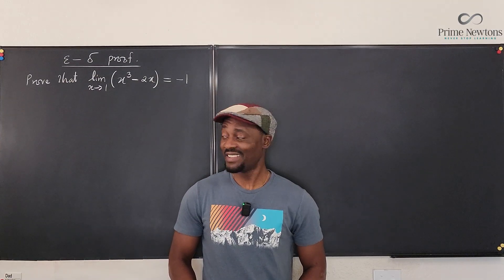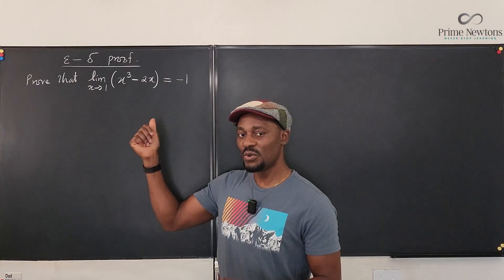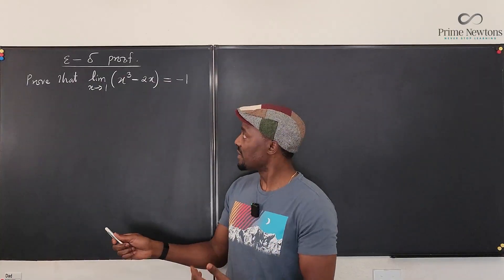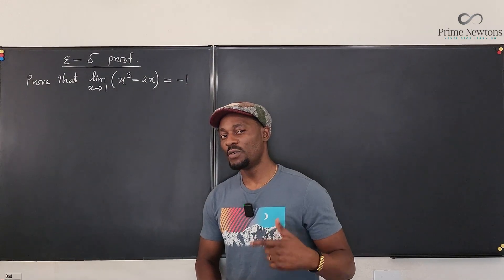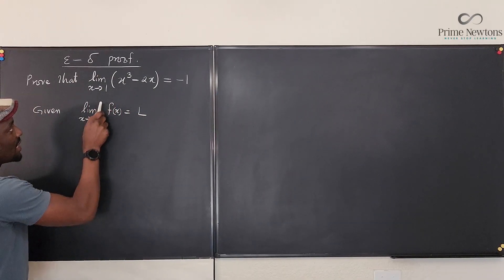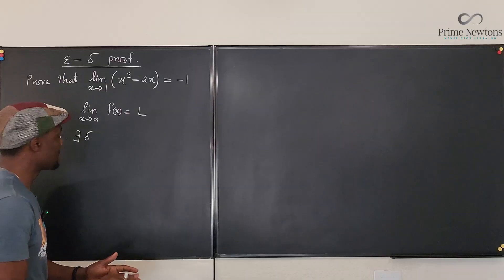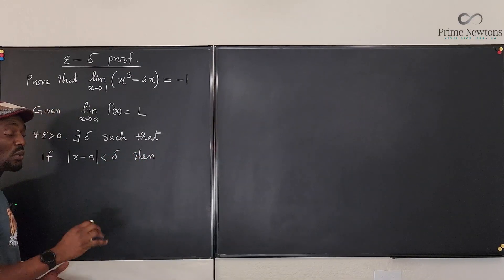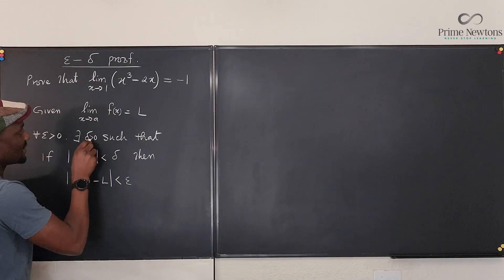Epsilon -Delta proof for cubic function limit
In this video, I showed how to do epsilon-delta proof of limit of cubic function.